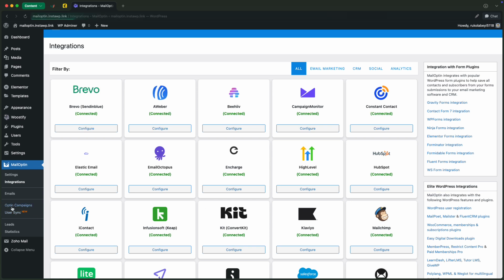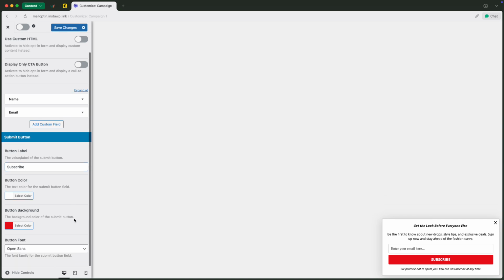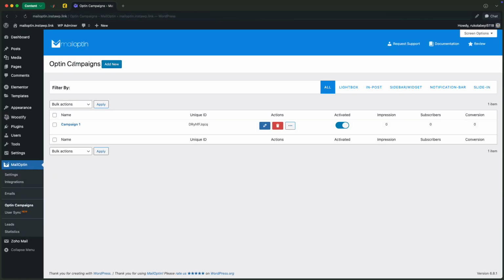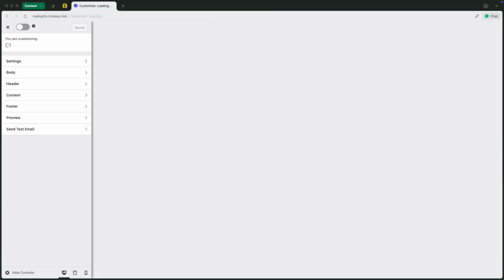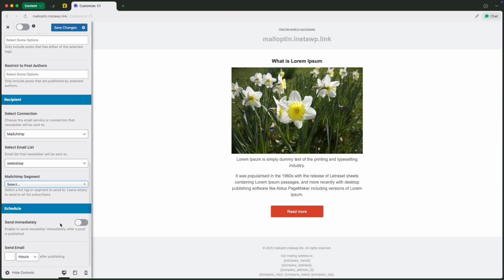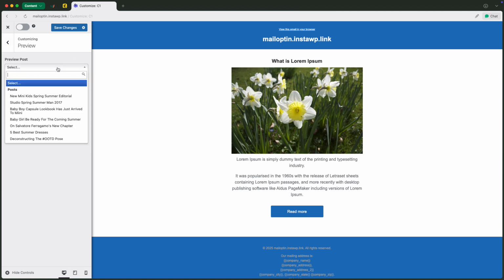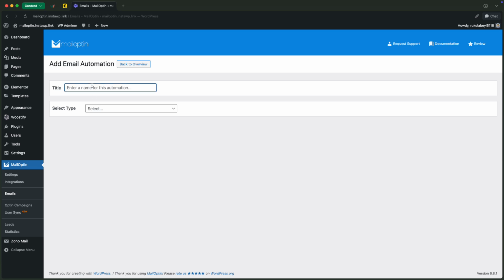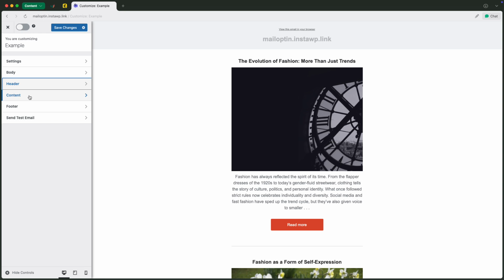How to Build A Substack Alternative With WordPress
Are you looking to create your own publishing and newsletter platform like Substack using WordPress?

In this video, I’ll walk you through how to build a fully functional Substack alternative using WordPress.

You’ll learn how to use the MailOptin to collect email subscribers using optin forms, send email newsletters of your published posts immediately after publication to your subscribers in your email marketing and CRM platform. You can also use MailOptin to send a daily, weekly and monthly email digest of your published articles.

Say goodbye to platform fees and limitations, and take full ownership of your content and audience.